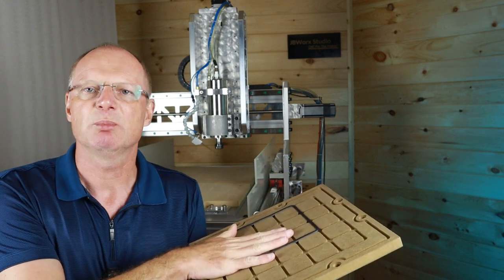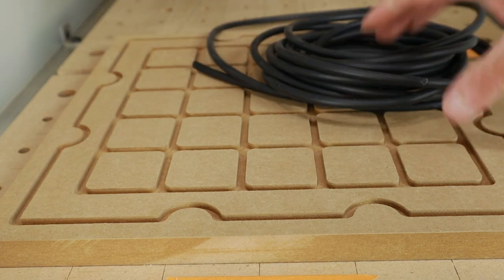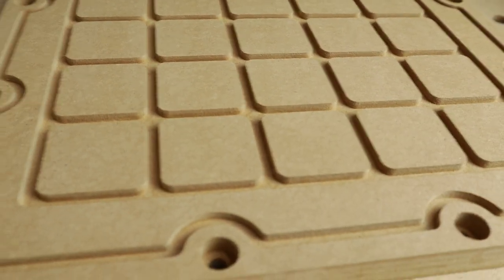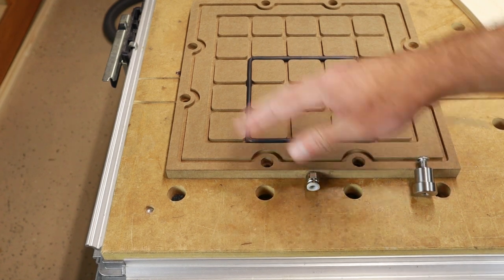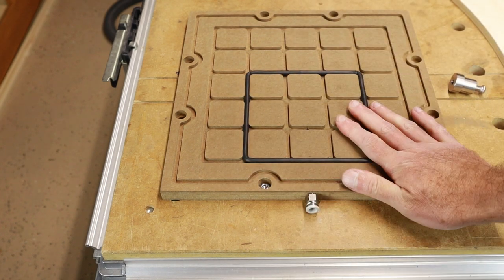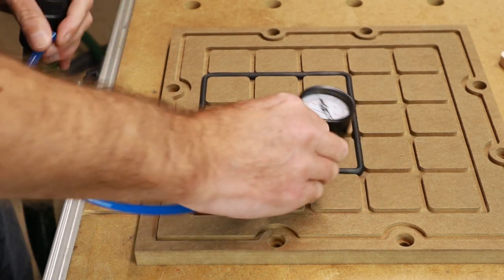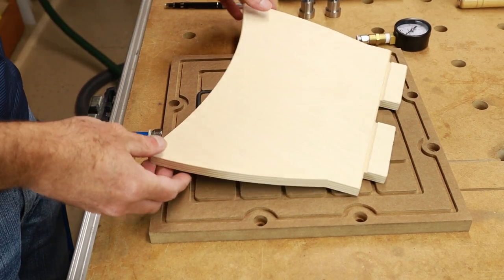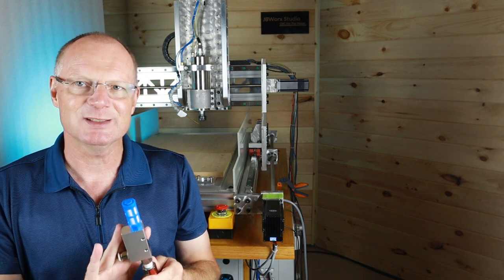Vacuum Plate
A Vacuum Plate can be a game changer if you have to make a lot of parts.
It holds parts down quickly for machining or clamping to your workbench. This version I designed is for your workbench and it is made from cheap MDF. If you have to sand a batch of parts this will come in very handy. I think you can also use this vacuum plate on your cnc router when using smaller tools.
Generating the vacuum is a whole other topic, I demonstrate that your shop vac can do it but I recommend you get a dedicated vacuum pump if you plan on using this type of work holding frequently.
If there is something in this video that caught your eye here are some links:
Starbond CA black (Amazon)
Vacuum generator venturi (Amazon)
Round Rubber Seal (Amazon)
8mm pneumatic tubing (Amazon)